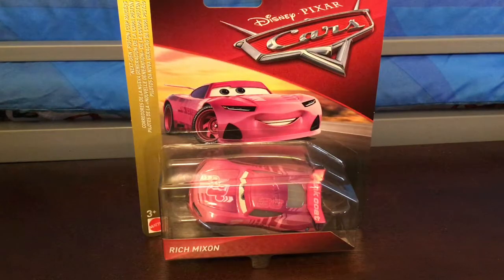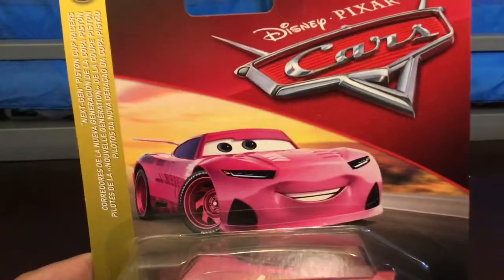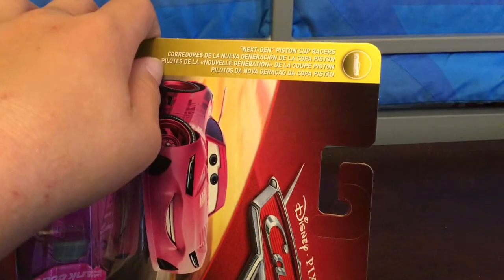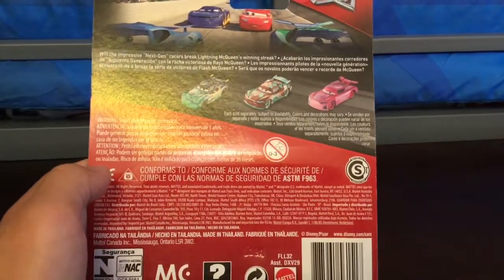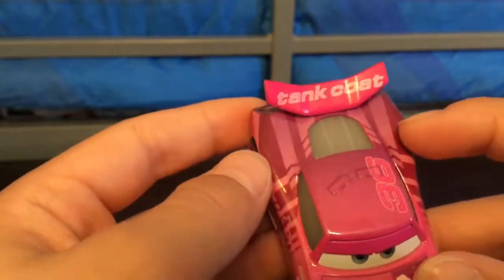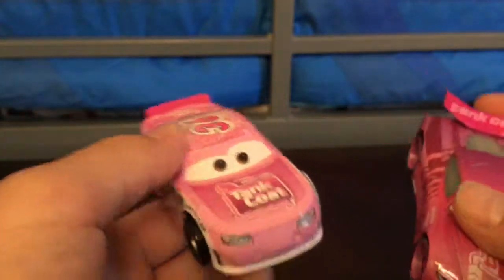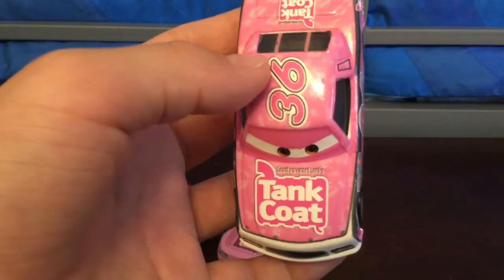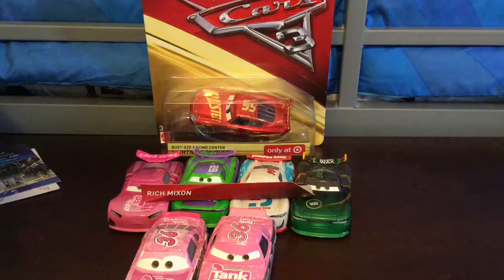Cars 3 Rich Mixon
This is a car from 2018